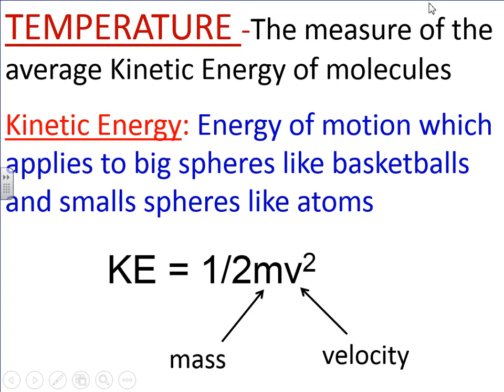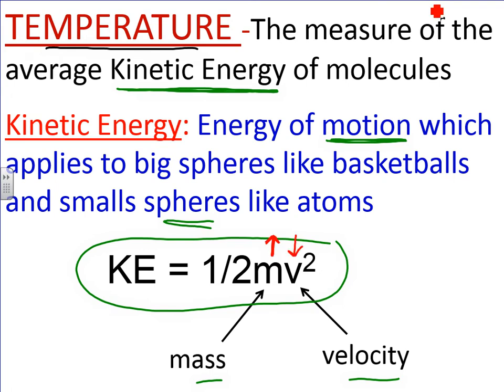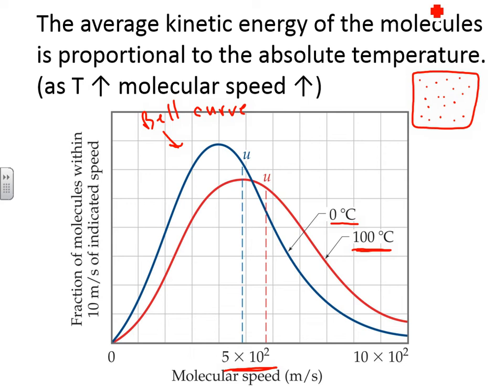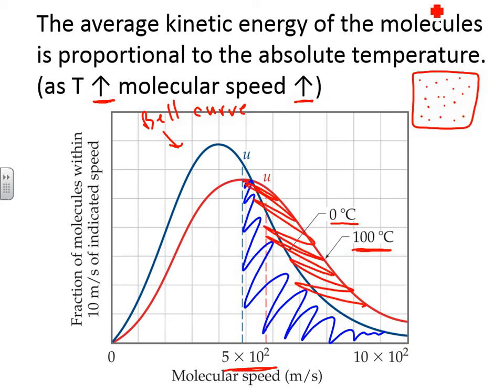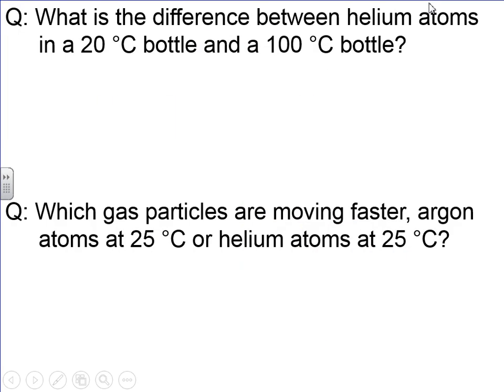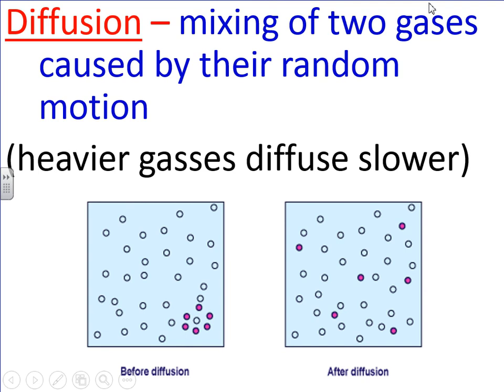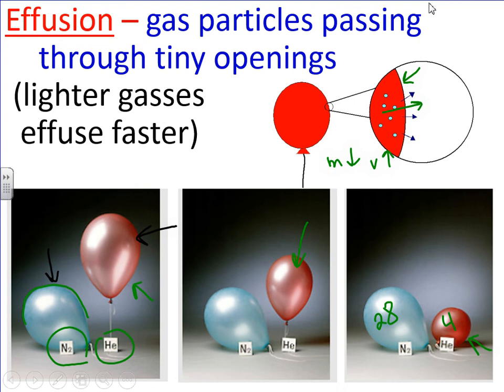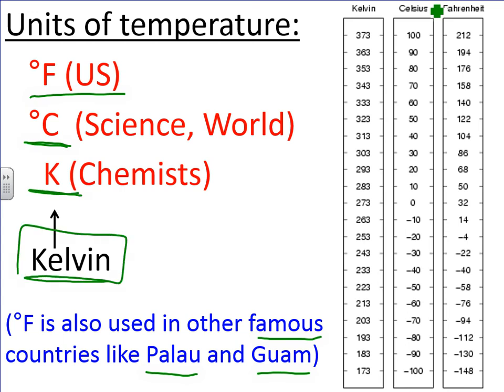H CHem Video 6.2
HCHEM Unit 6 video 2 over Temperature of Gasses